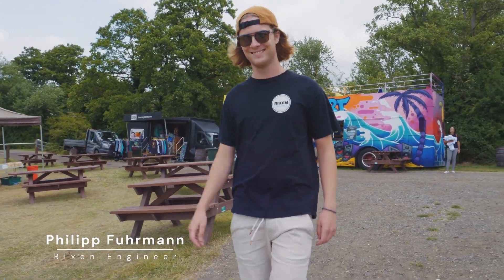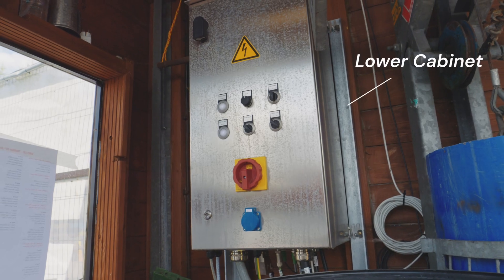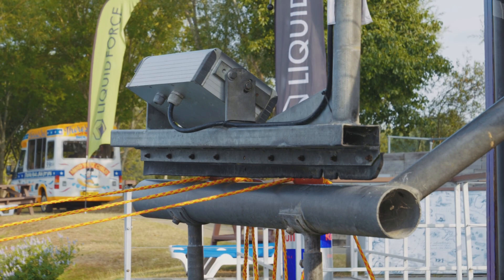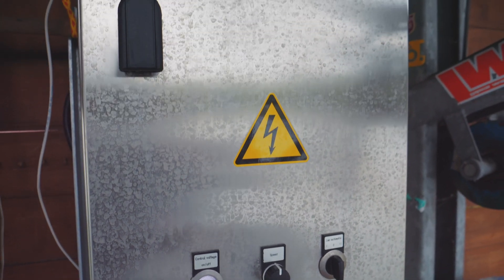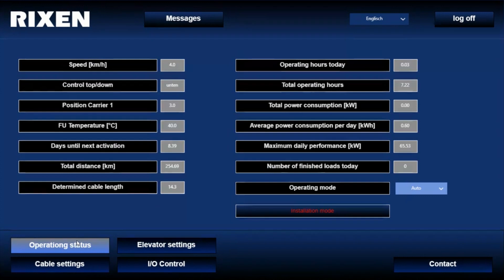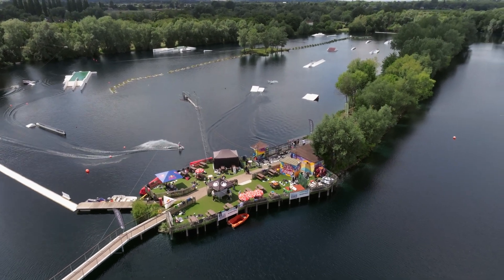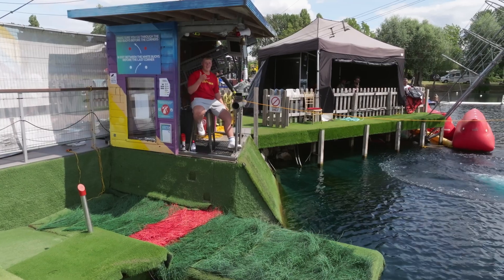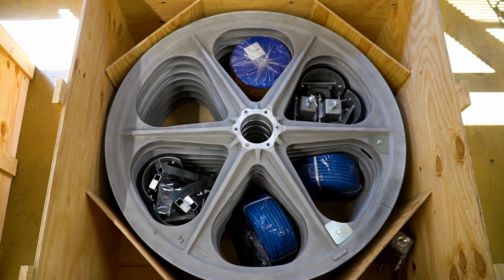RIXEN Innovations - the new Electronic System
+ Intuitive operation
Easy and intuitive operation with the newly developed user-friendly control panel with joystick

+ Maximum reliability
Minimised susceptibility to faults due to the shortest distance between the frequency converter in the upper cabinet and the main motor

+ Safety features
Developed in accordance with our sophisticated, well thought-out safety concept, including a complete risk analysis and SISTEMA calculation.

+ Optimised support
Remote maintenance option and worldwide service network from RIXEN and SEW

+ Control
More control over personnel and uniform operating standards with clear rules

+ Highest comfort
Better use of space in the operator station and a tidy appearance due to the compression of many technical elements

+ Quiet and efficient
The quietest and most energy efficient electronic control on the market